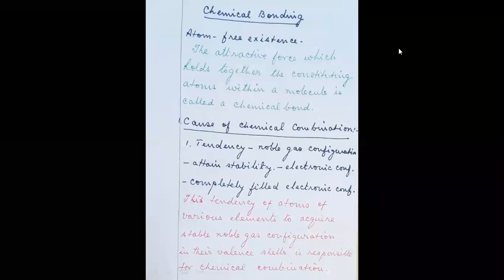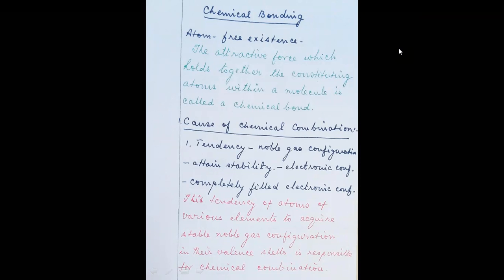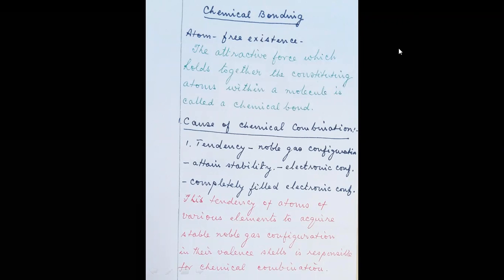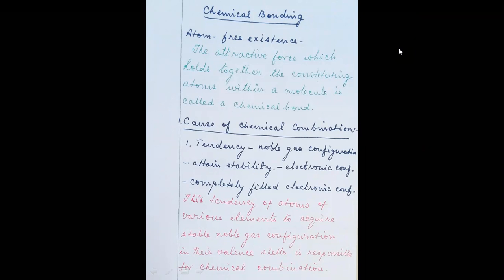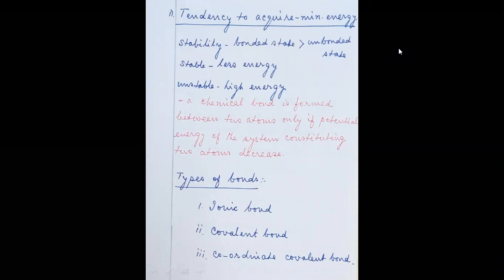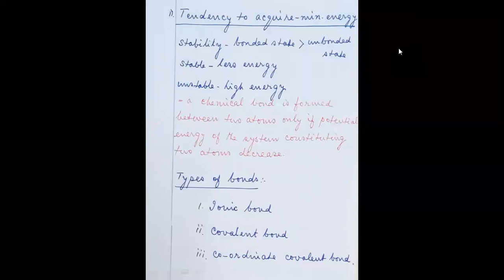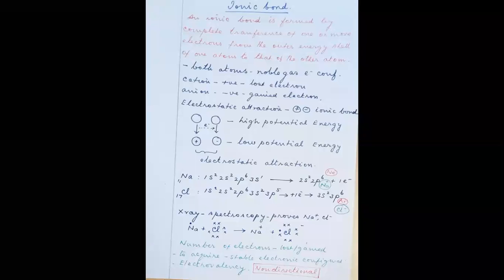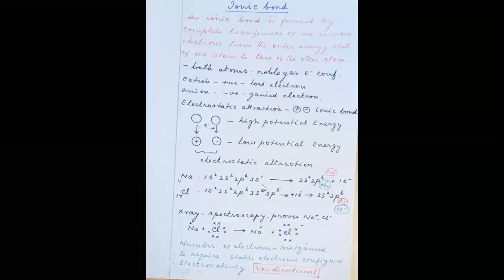chemical bonding 1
causes of chemical bonding - why atoms combine?